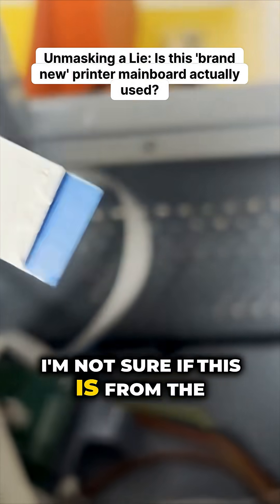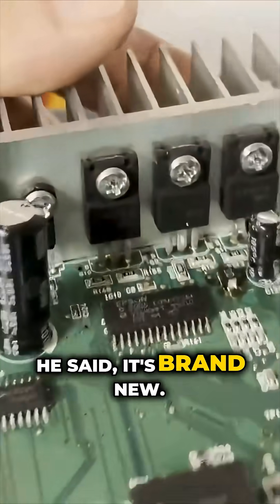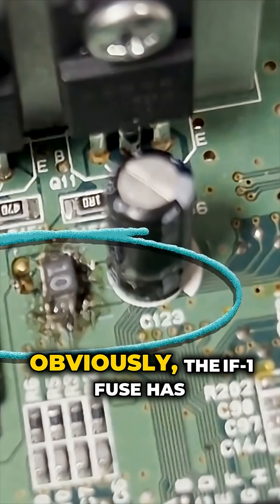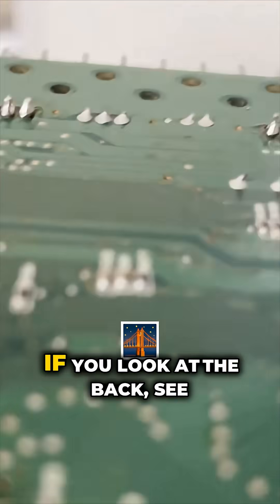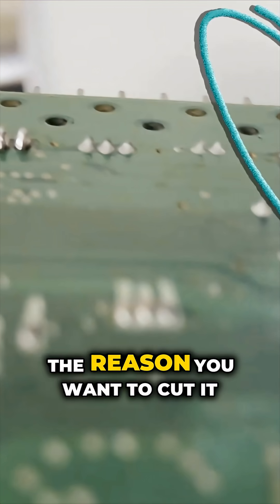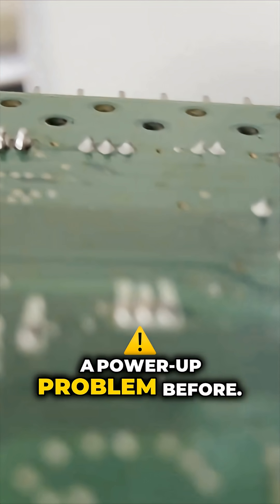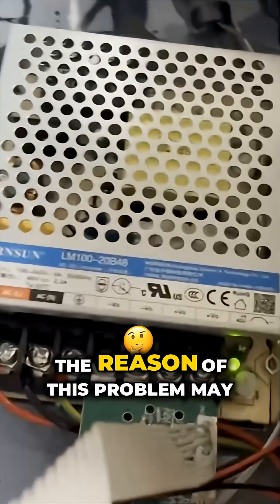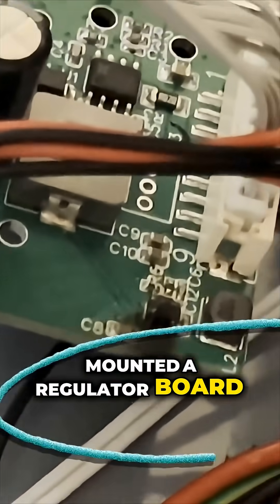They're Selling Used Mainboards as New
A shocking examination of a printer component marketed as factory-fresh reveals a history of repairs and questionable sourcing. Observe the tell-tale signs: a mismatched cable, a replaced fuse, and tell-tale modifications on the power bridge hinting at a past critical failure. The deep dive into this Prestige A3+R mainboard suggests a compromise in quality, potentially linked to the use of generic power supplies instead of genuine Epson OEM parts. See the evidence that separates a true new part from a cleverly disguised service replacement.